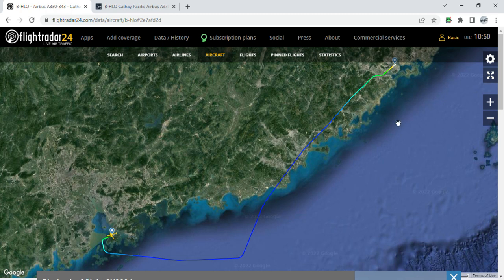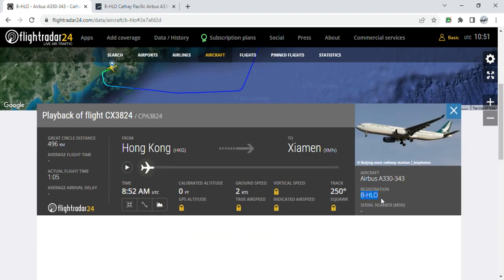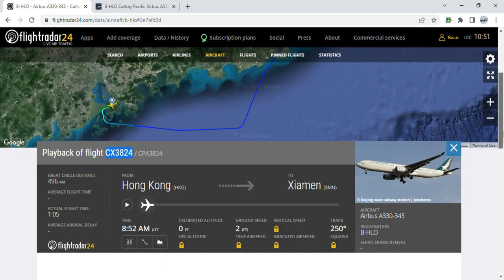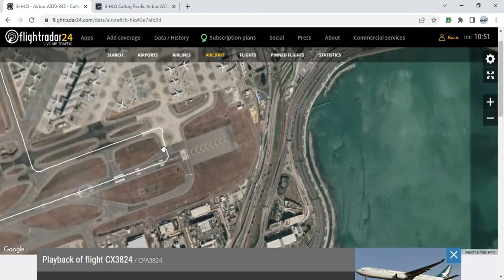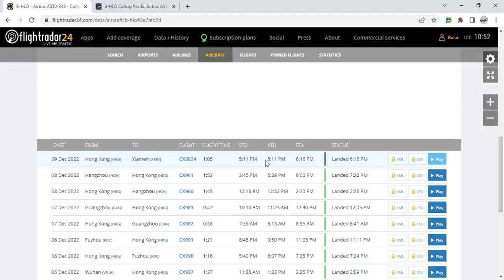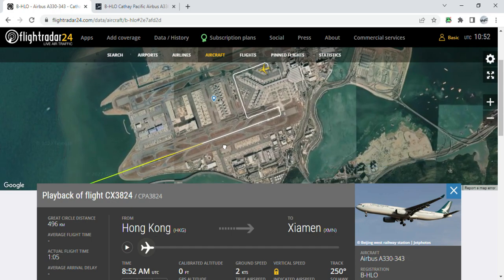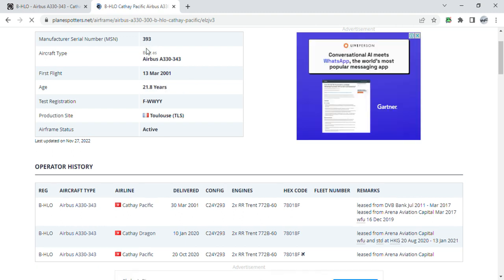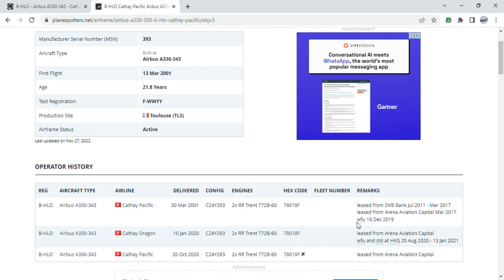CX FLEET UPDATE: B-HLO flew to Xiamen for storage tonight - December 9th 2022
CATHAY PACIFIC UPDATE DECEMBER 9TH 2022: An Airbus A330-300 (B-HLO) flew to Xiamen tonight. The aircraft operated flight CX3824, which took off from Hong Kong at 5:11PM local time (UTC +8) and arrived at Xiamen at 6:16PM local time (UTC +8), having a total flight time of 1 hour and 5 minutes. This aircraft was one of the four A330s to be shifted to Cathay Dragon prior to its cessation of operations.

Aircraft details:
Registration: B-HLO
Test Registration: F-WWYY
Serial Number: 393
Date Delivered: March 30th 2001
First Flight Date: March 13th 2001

All by Austin Raphael Hui & Roberto Monico Ignacio!

External links:
Our Cathay Pacific Fleet Spreadsheet: